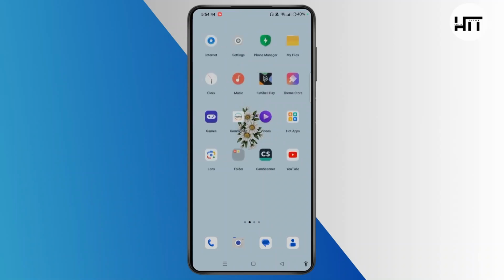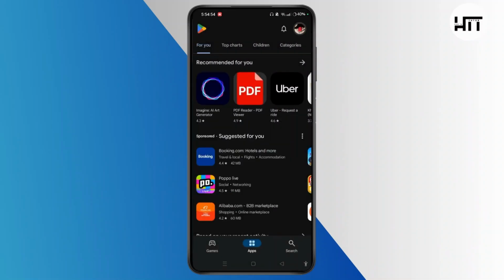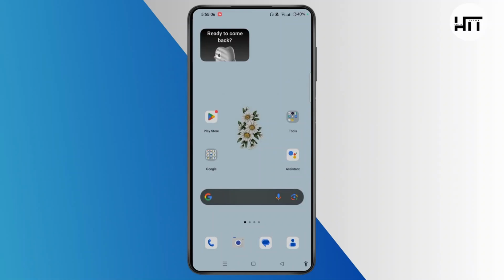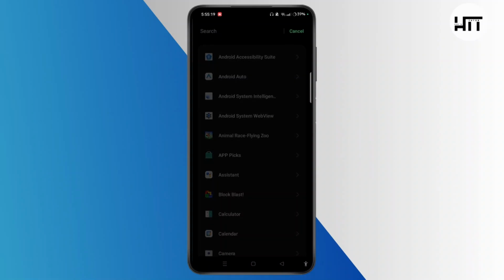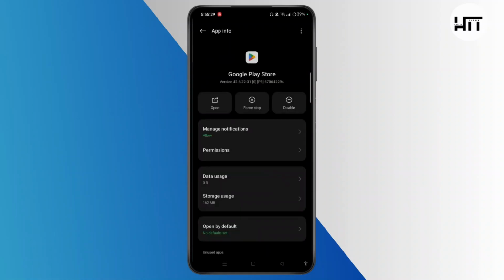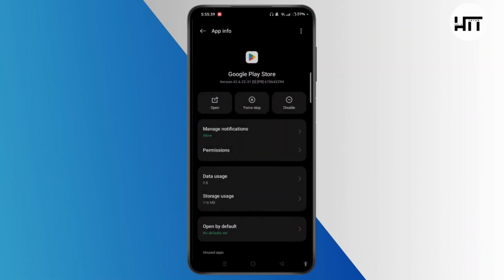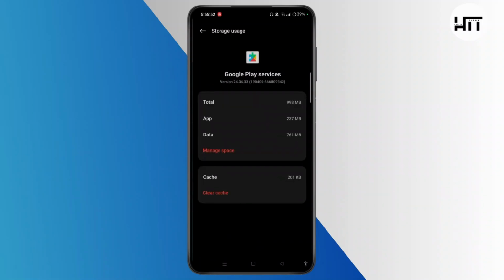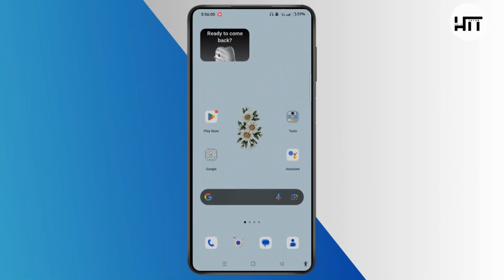How to fix binance app install problem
Are you facing issues while trying to install the Binance app from the Play Store? In this video, Rose will guide you step-by-step through the process of fixing the Binance installation problem. Learn how to adjust your Play Store settings, clear the cache, and ensure everything is set up correctly to get the Binance app up and running smoothly.

Chapters:
00:00:00 - Introduction
Learn how to fix the Binance installation problem on your Play Store.

00:00:10 - Open Play Store

00:00:20 - Sign In
Make sure to sign in or log into your account.

00:00:30 - Access Settings
Tap on the profile icon and choose "Settings."

00:00:40 - Network Preferences
Select "Network Preferences" and choose "App Download Preference."

00:00:50 - Download Preference
Choose "Over any network" and tap "Okay."

00:01:00 - Manage Apps
Go to device settings, then tap "Apps" and "App Management."

00:01:10 - Google Play Store
Search for "Google Play Store" and open the app info section.

00:01:20 - Clear Cache
Select "Storage" and tap "Clear Cache."

00:01:30 - Update Play Store
Tap the three dots and select "Install Updates."

00:01:40 - Google Play Services
Search for "Google Play Services," clear its cache, and update.

00:01:50 - Restart Device
If issues persist, restart your device to finalize the fix.